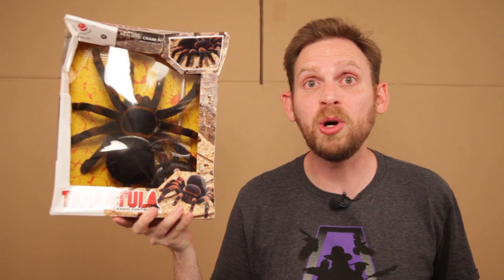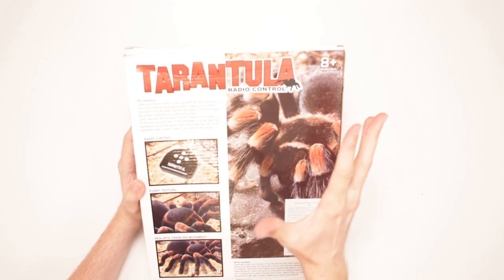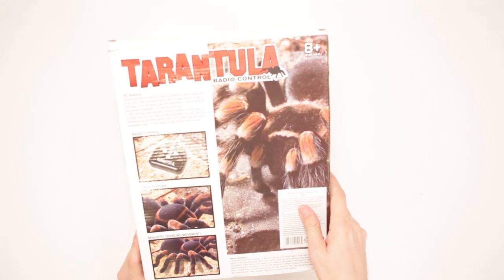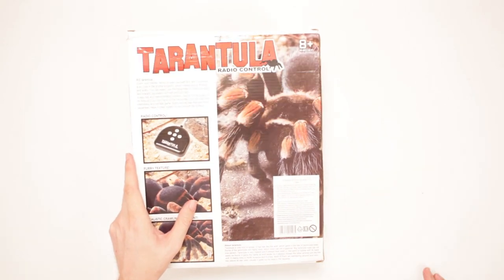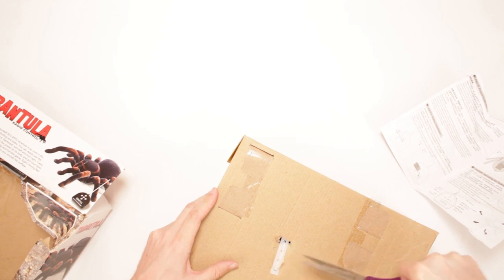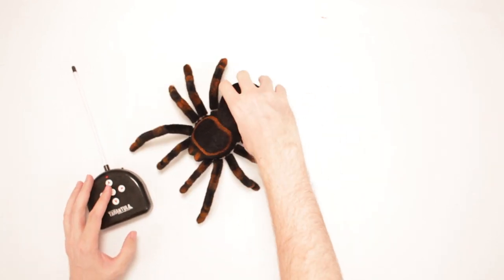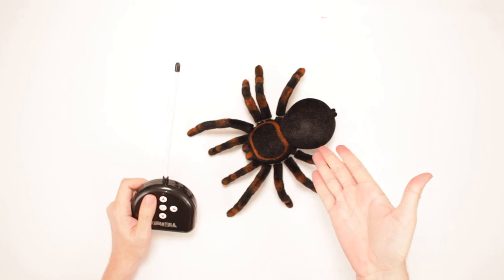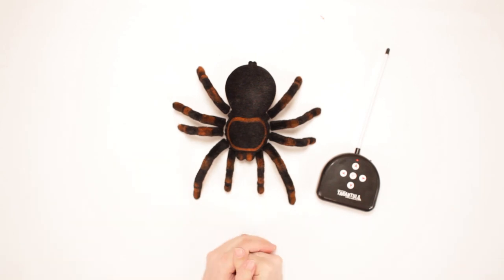Remote Control Tarantula Unboxing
Or send Scott a box of your choosing to:

ScottVsBox
9854 National Blvd. 350

Unboxing toys! Unboxing RCToys! Unboxing action figures! Unboxing toy guns! Unboxing play sets! Unboxing costumes! Unboxing to the EXTREME! Scott is going to unbox everything in the world!